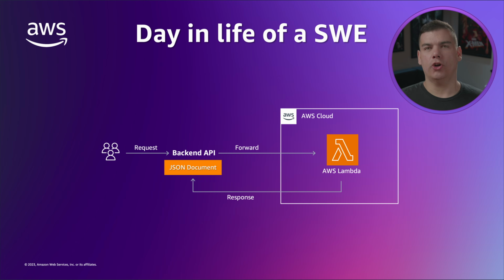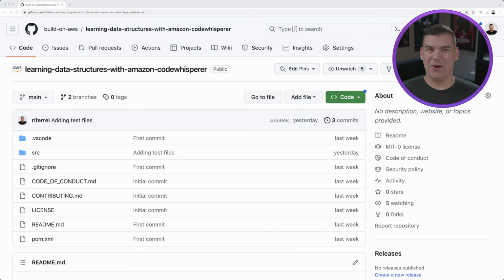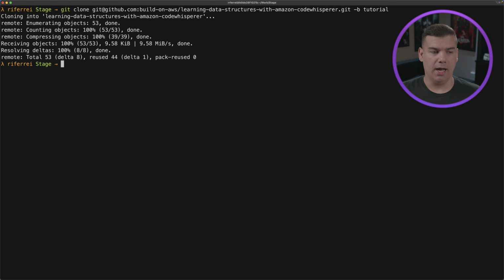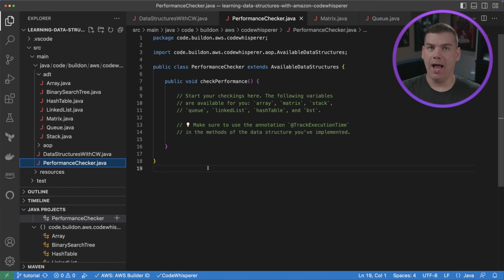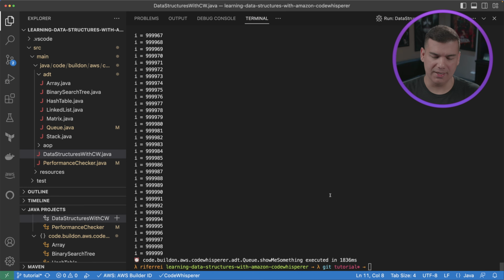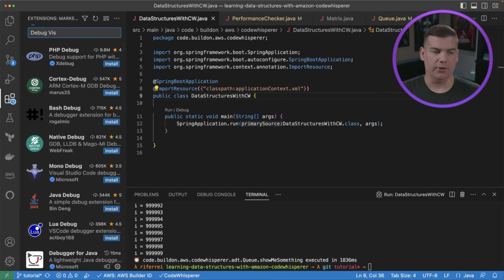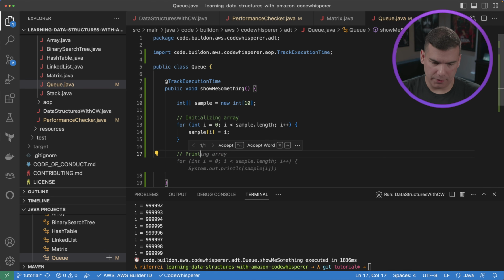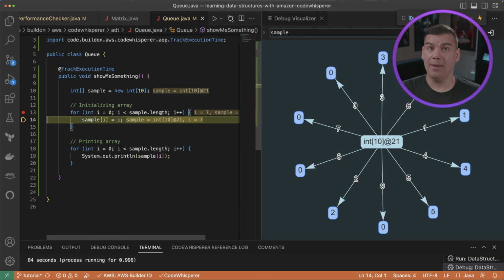Learning Data Structures with Amazon CodeWhisperer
This video will kick off the series about learning data structures with Amazon CodeWhisperer. It provides an overview of what this series is about, set the expectations about what viewers will learn, and sets the tone of the conversation. It will also provide the steps to install the dependencies required to start the series.

Resources:
▶️Installing Amazon CodeWhisperer on VSCode

Chapters:
0:00 Intro to the series
2:39 How does this series works
4:18 Cloning the GitHub repository
6:55 Inspecting the existing code
9:07 How to measure code performance
12:16 Installing Amazon CodeWhisperer
13:47 Installing the Debug Visualizer
15:53 Creating a first demo to test things
20:03 Closing